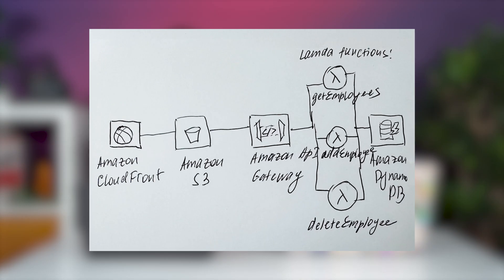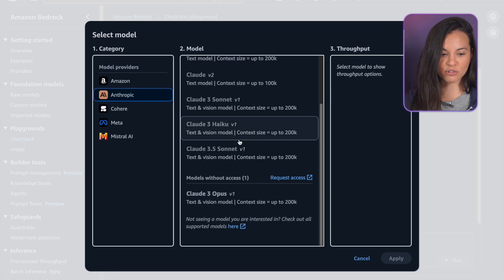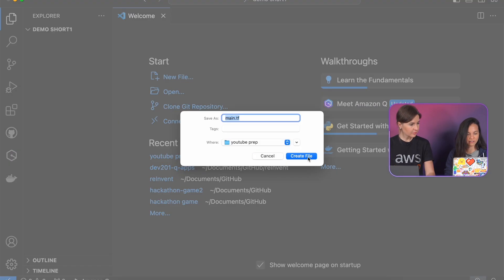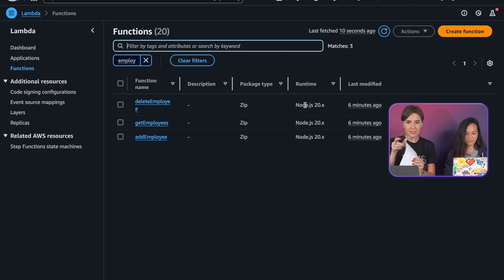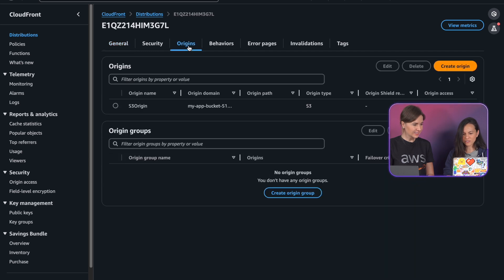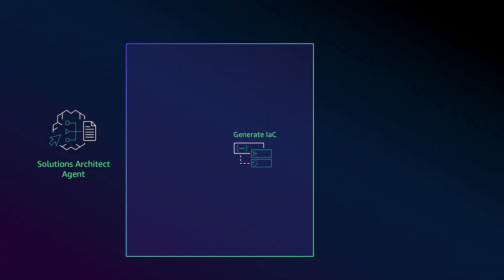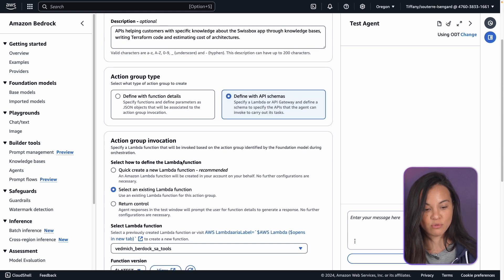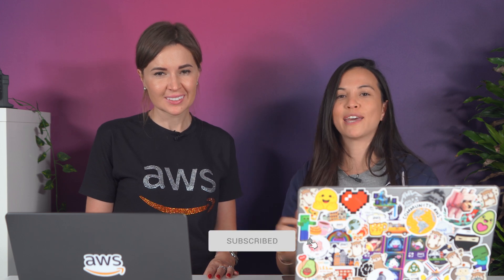How To Turn a Drawing Into a Fully Deployed AWS Solution (Using AI Agents)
In this video, you'll discover how to turn a simple hand-drawn AWS architecture diagram into a fully functional solution using generative AI on Amazon Bedrock. Watch as the AI agent identifies the required AWS services from the diagram's components, configures their settings based on the depicted relationships, and implements the infrastructure seamlessly with Terraform.

Follow Viktoria and Tiffany!

00:00 - Introduction
01:10 - Bedrock Playground
02:32 - Deployment IaC
04:44 - Best Practices and Limitations
06:44 - Assembling AI Agent & Next Steps